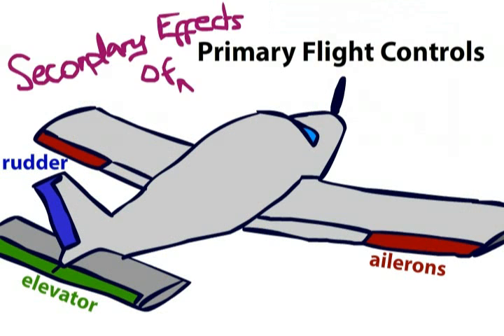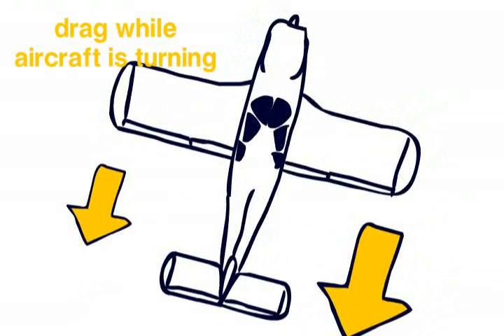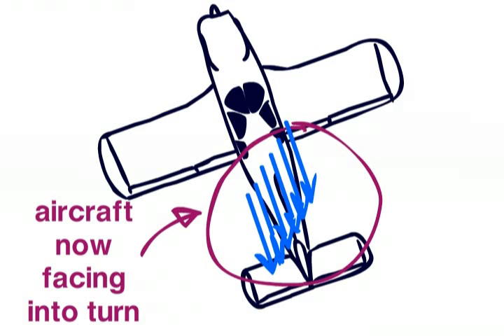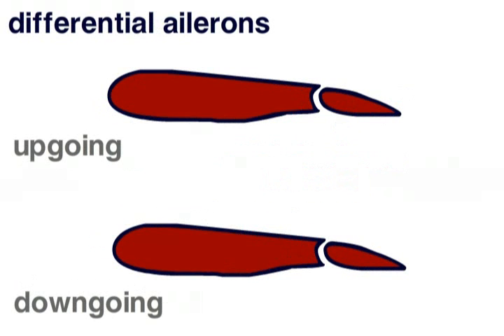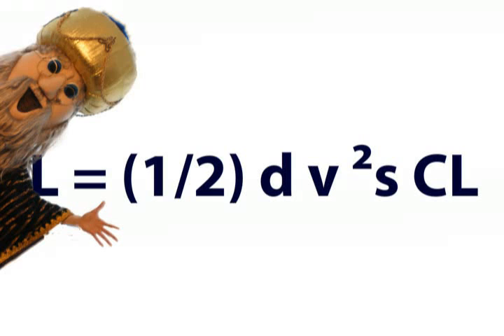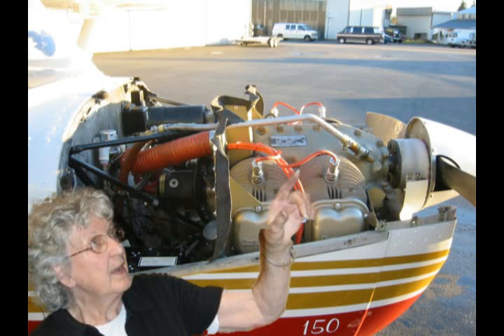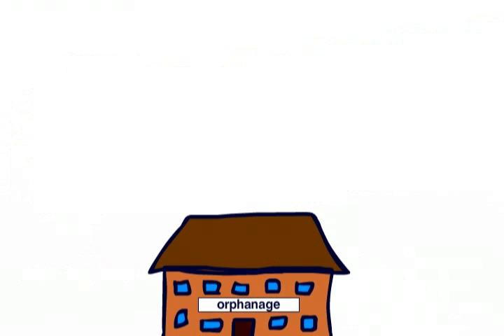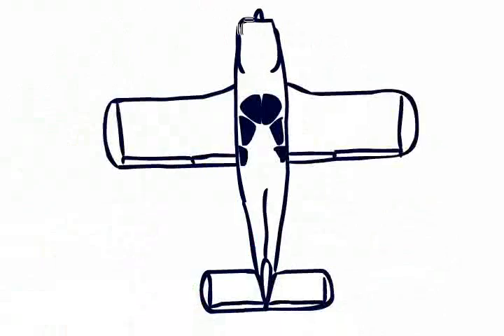Effects of Aircraft Flight Controls | profpilot.co.uk video #7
| Video 7 looks at the secondary effects of the primary flight controls, Adverse Yaw, frise and differential ailerons, and how the engine can affect flight dynamics.